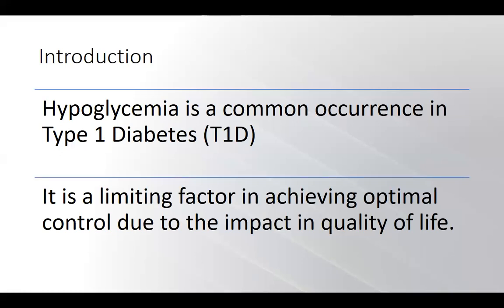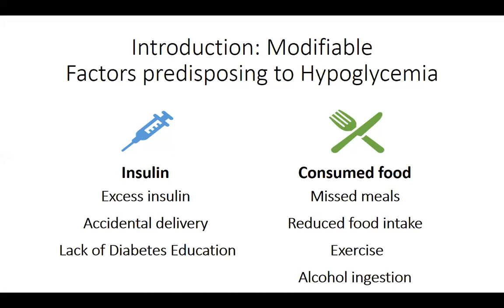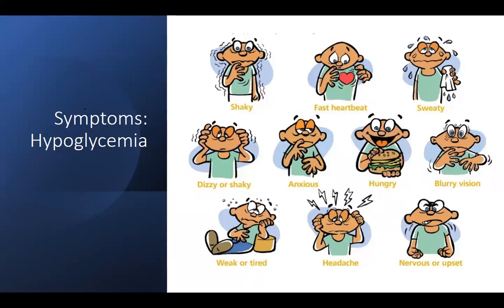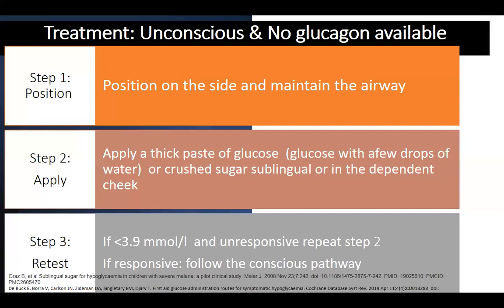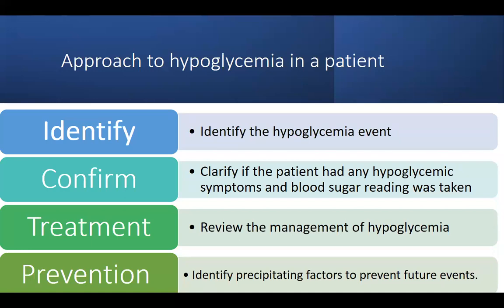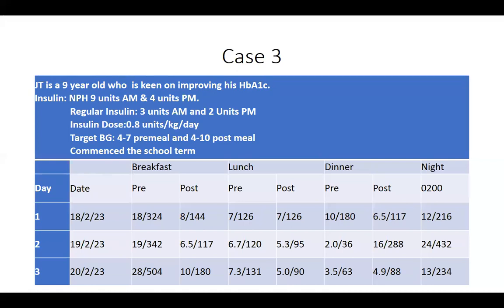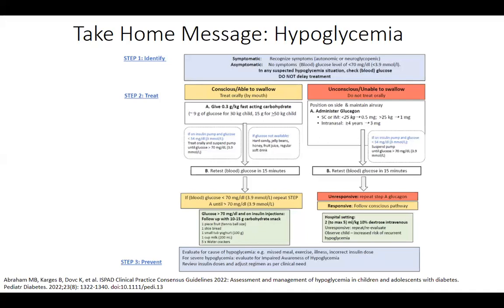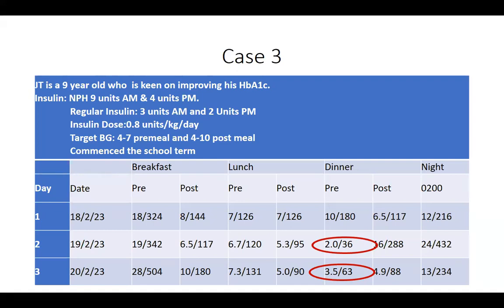Paediatric Diabetes Series :Management of hypoglycemia in type 1 diabetes